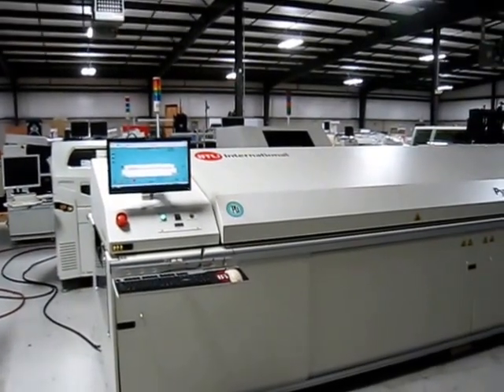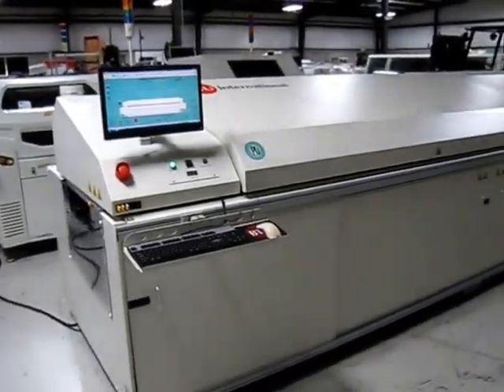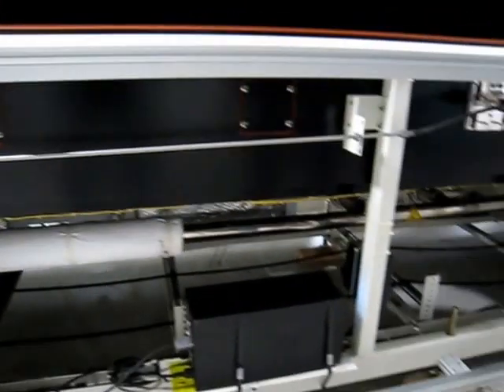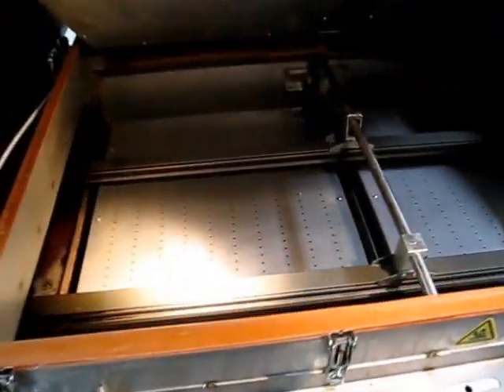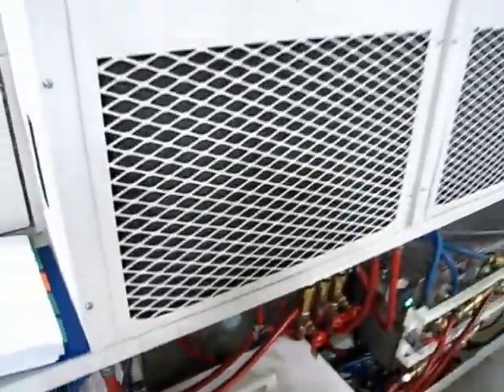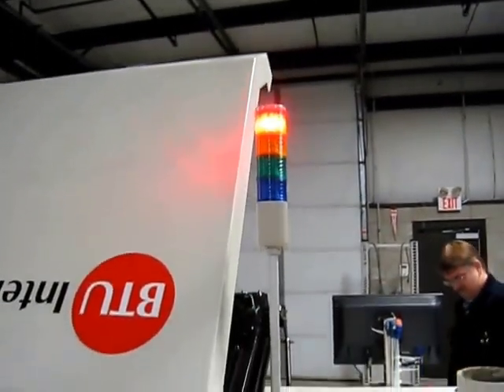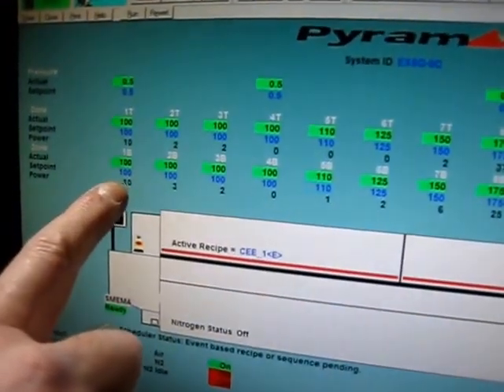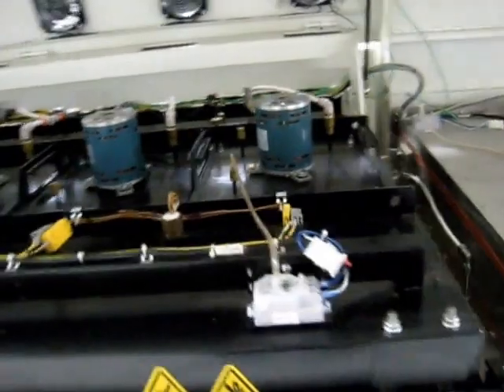BTU Pyramax 100N Reflow Oven Video Demo DEC 15 16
Reflow Oven, SMT, Omniflow, Heller reflow, Fuji Panasonic FA, UIC, Universal Instruments, BTU International